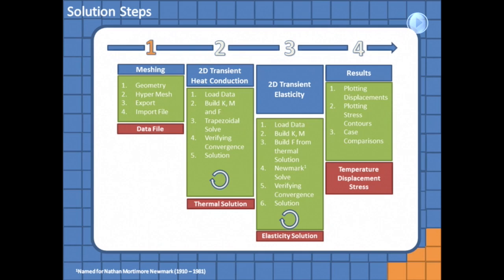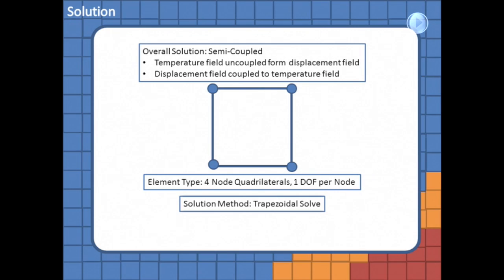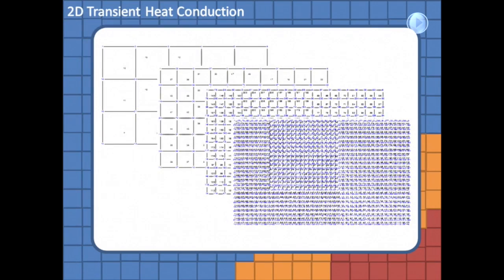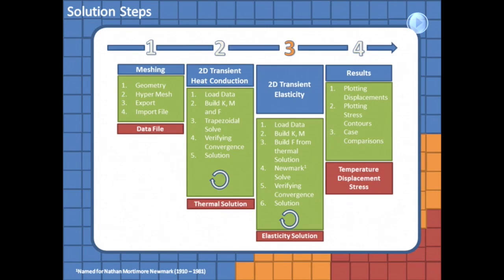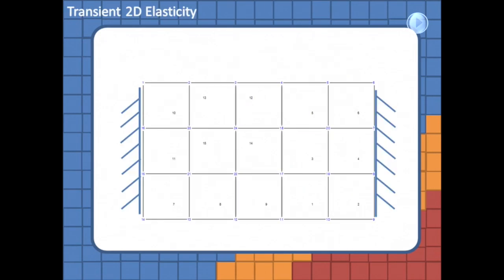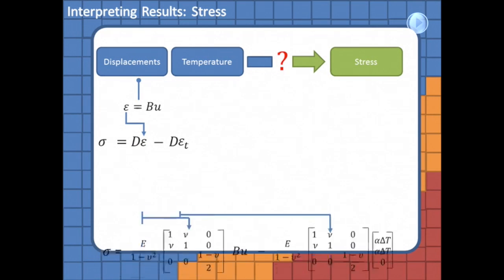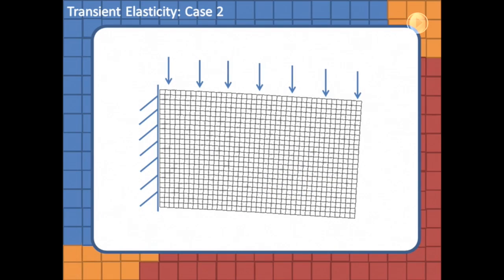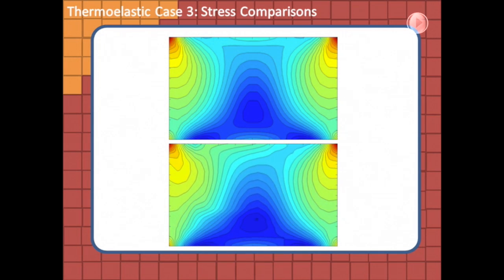ME 872: Thermoelasticity Finite Element Program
Final project for ME 872.